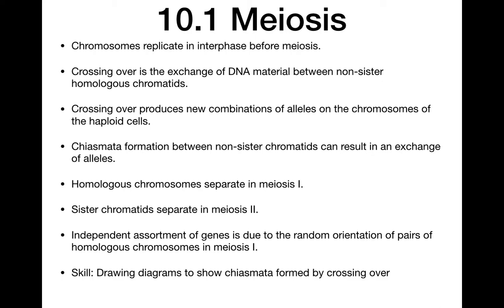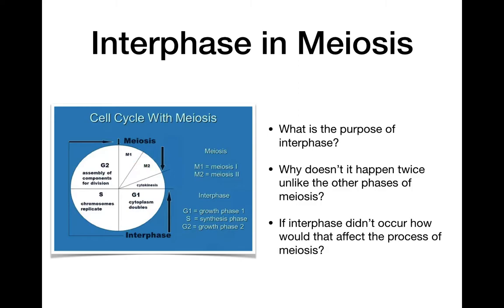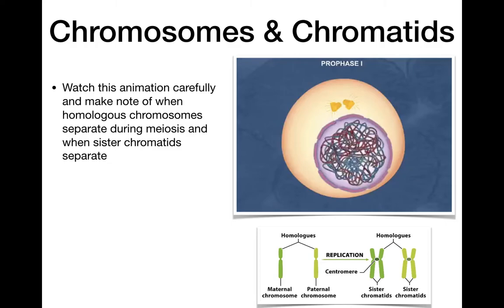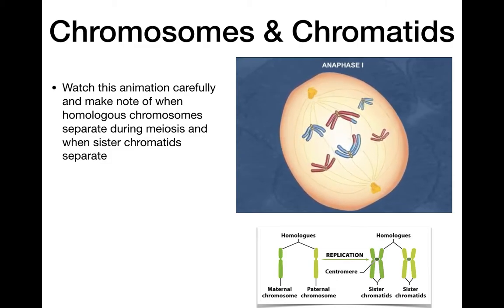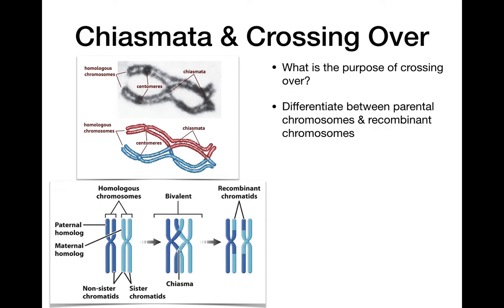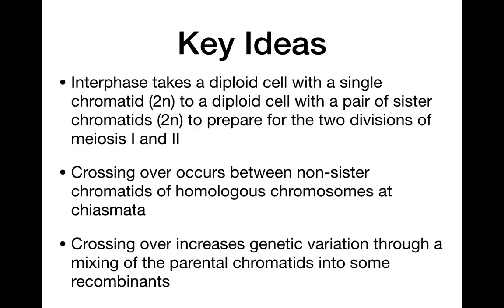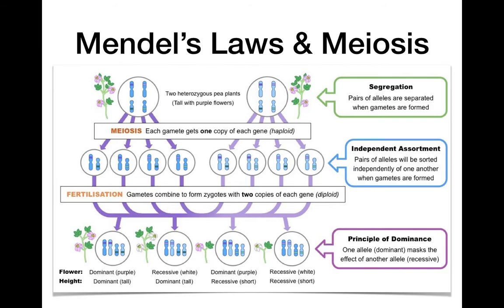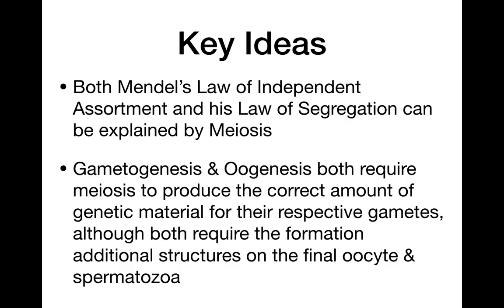RAS G12 Biology Meiosis for HL Students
Subtopic 10.1 lesson for HL Biology students, going through Meiosis, Chiasmata formation and the connection between Mendel's Laws and Gametogenesis and Meiosis.